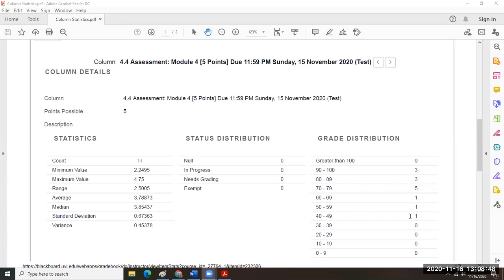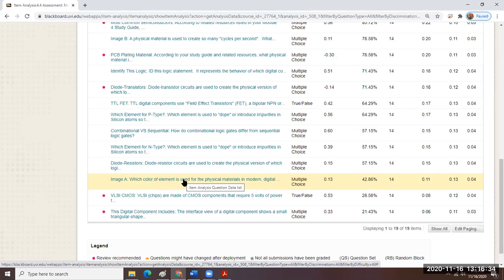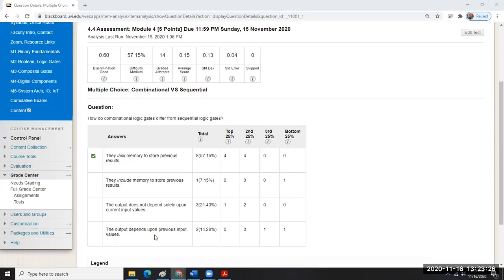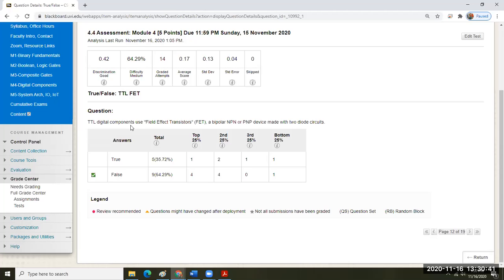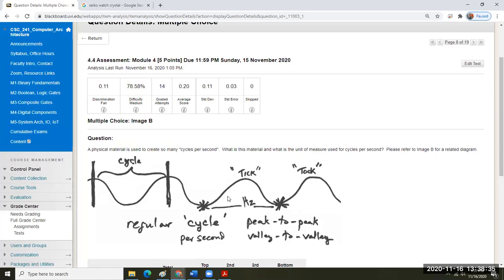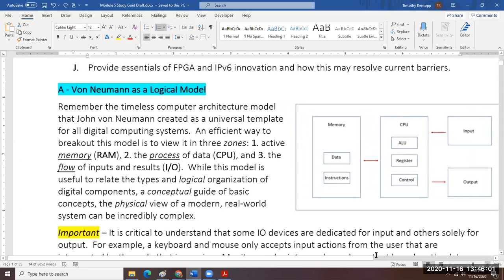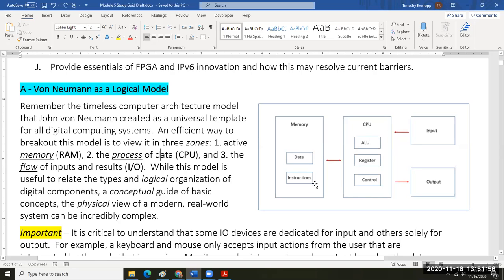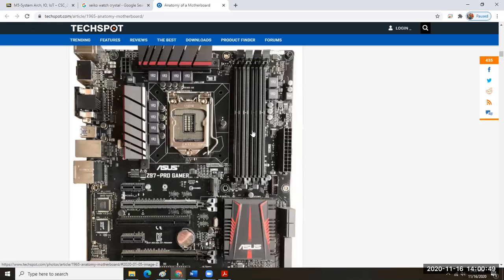Mod 4 Assessment Review, Intro to Mod 5 Concepts, 16 November 2020